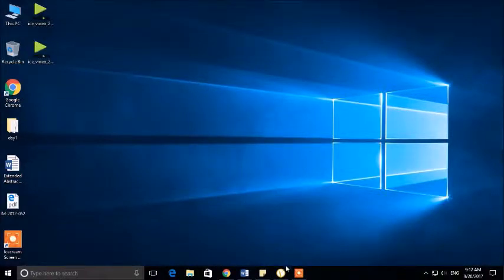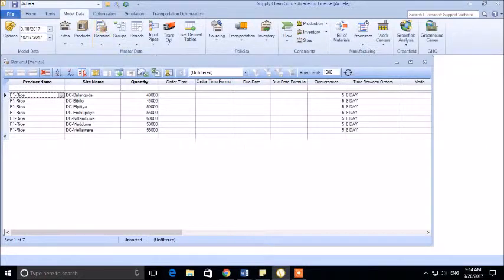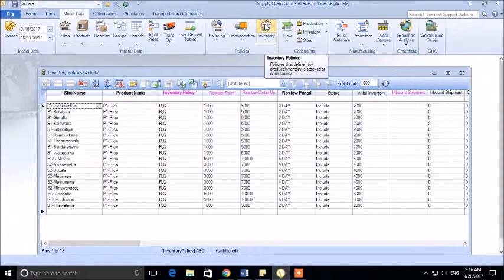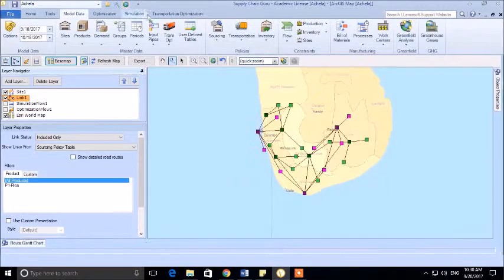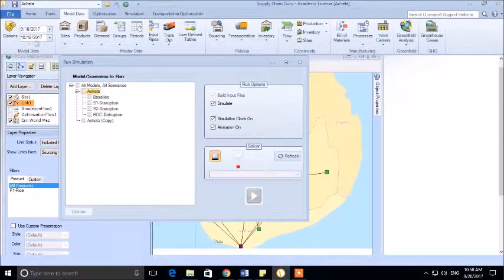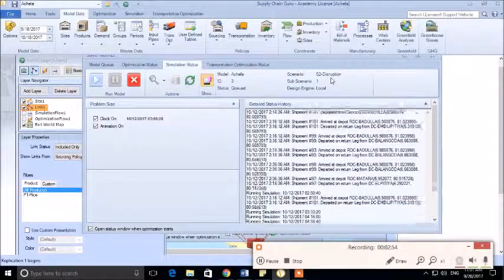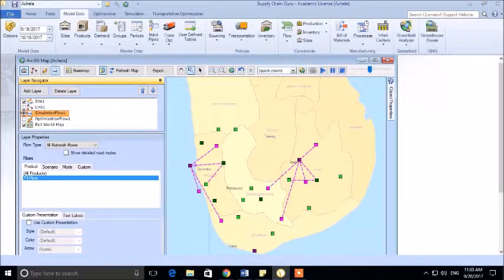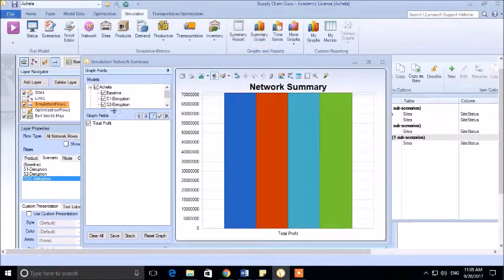Achela Silva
Simulation-based Solution Approach for Resilient Supply Chain Network Design for Retail Supply Chains - SimDec 2017